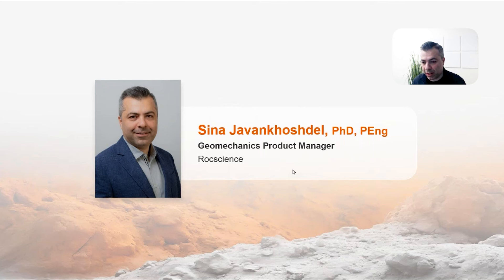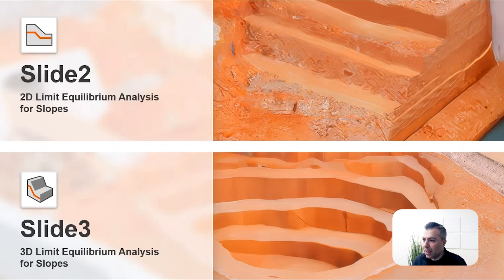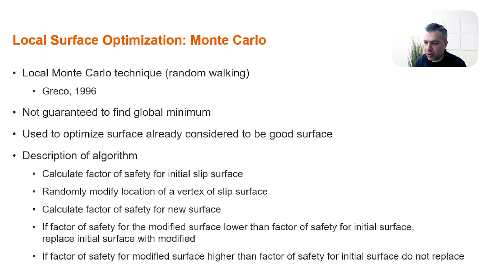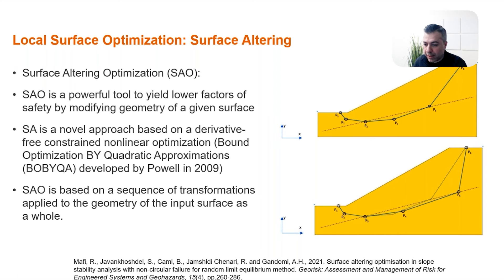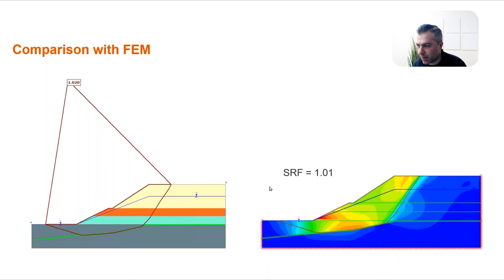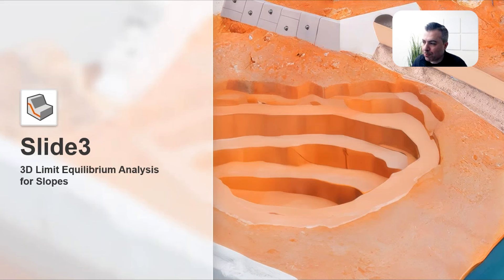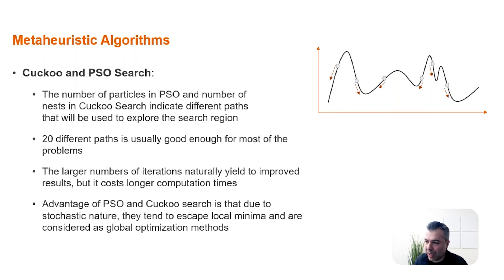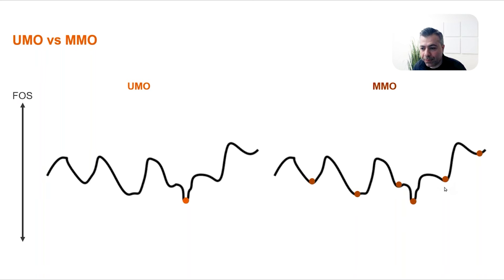Webinar Recording - Introducing Slide3's state-of-the-art search method: Intelligent Search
In this webinar, Dr. Sina Javankhoshdel unveils a groundbreaking advancement in 3D Slope Stability - Intelligent Search, a state-of-the-art method that redefines the way you model and analyze numerical models using artificial intelligence.